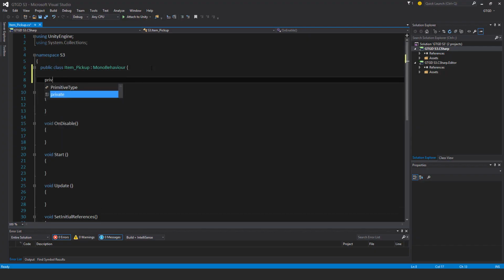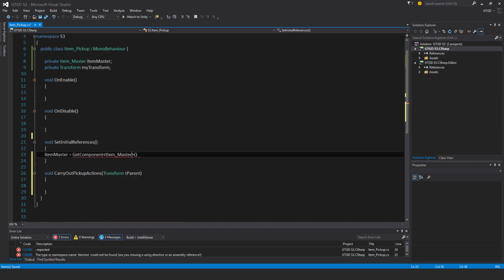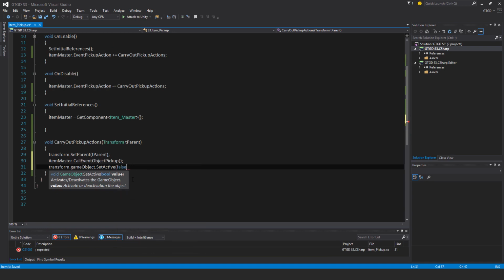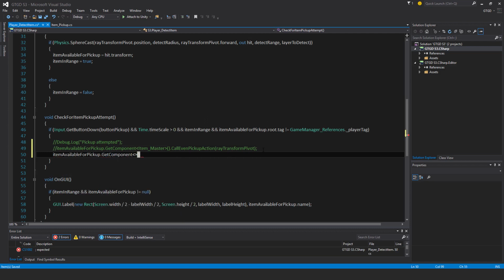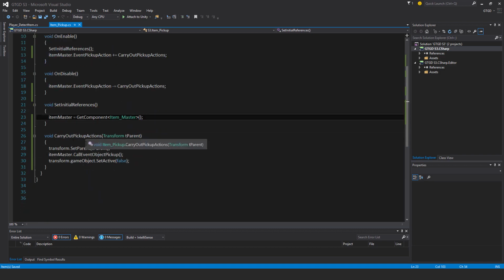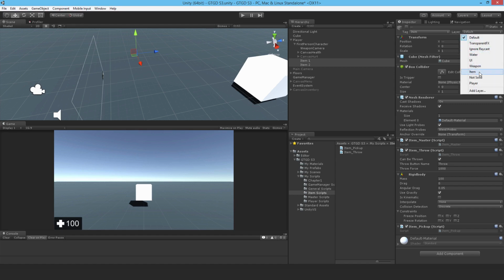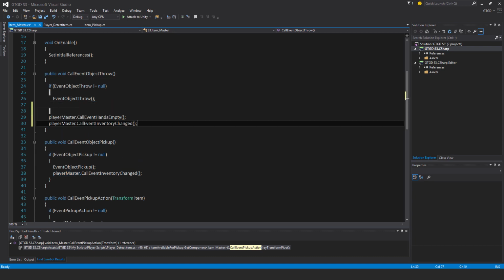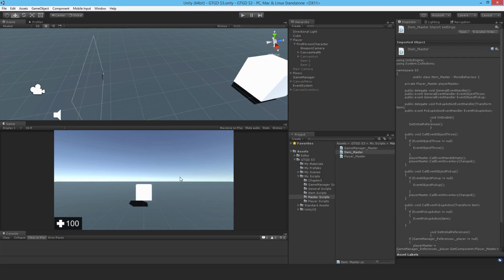[58] Item Pickup - How To Make A Game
By the end of this video you can pickup and throw items!